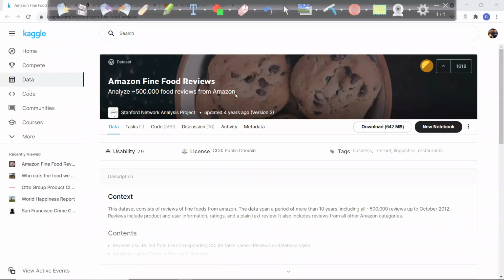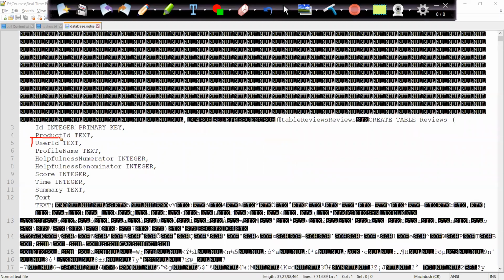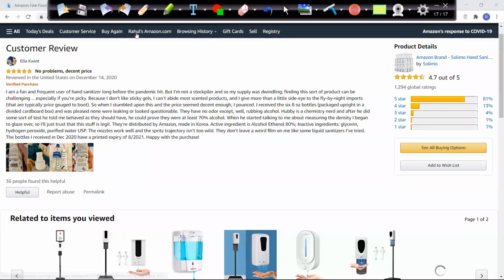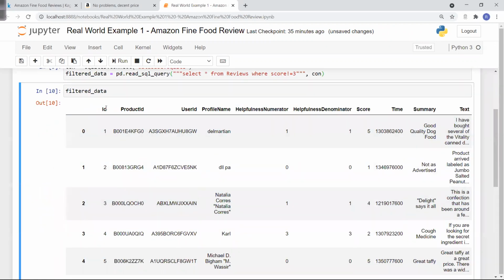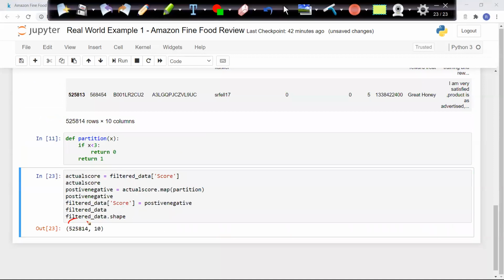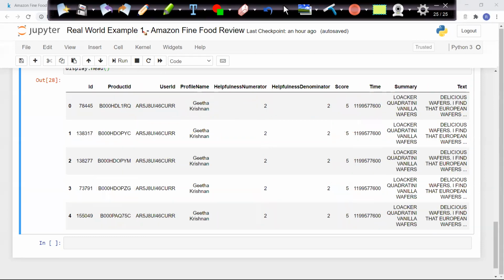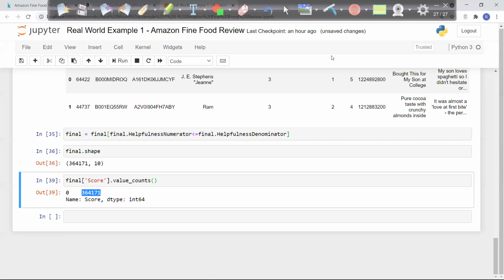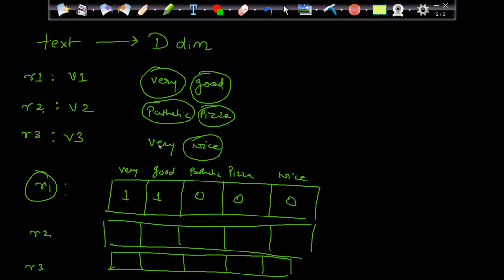01. Amazon Food Reviews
01. Amazon Food Reviews